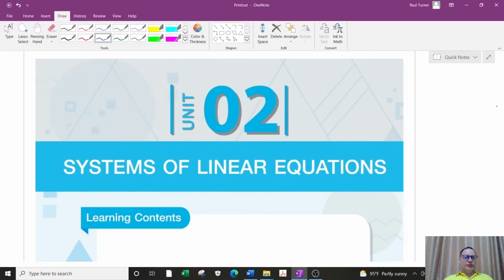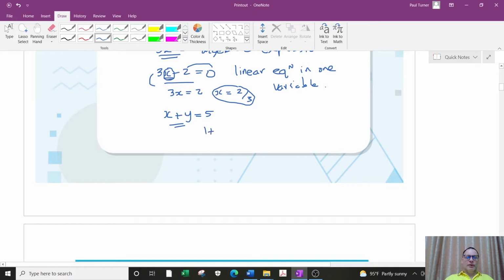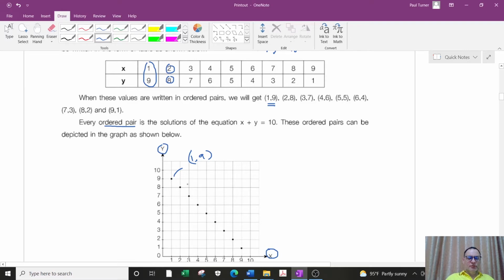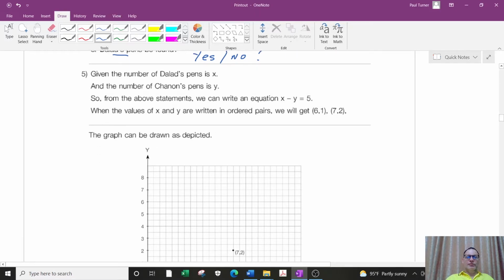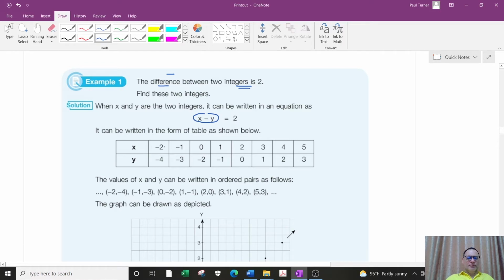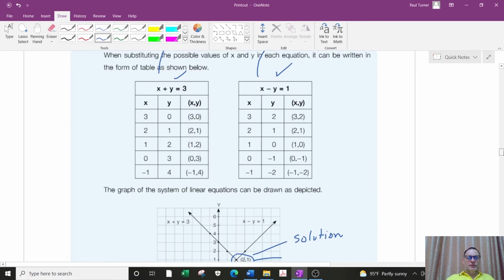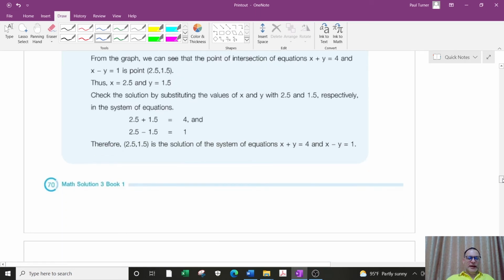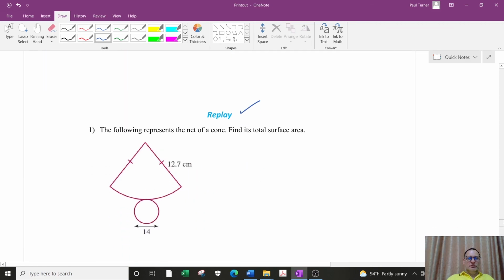Simultaneous Linear Equations 1